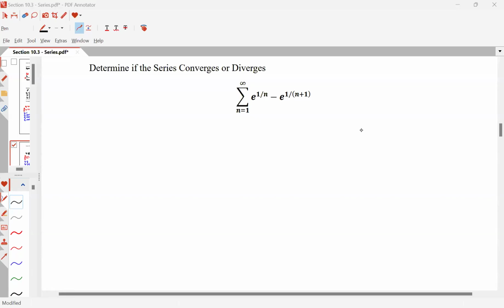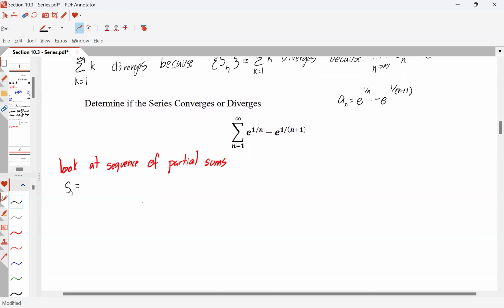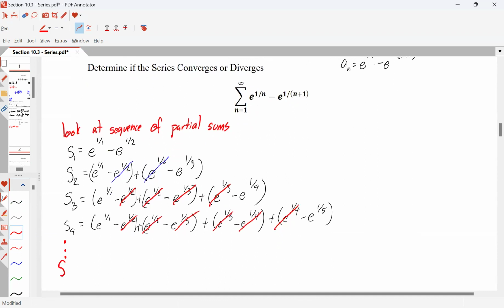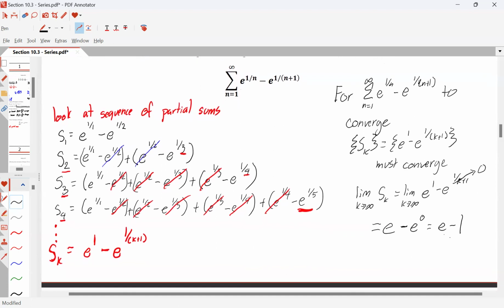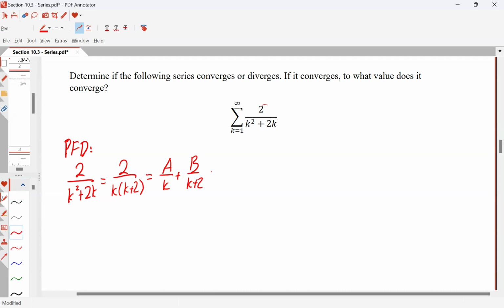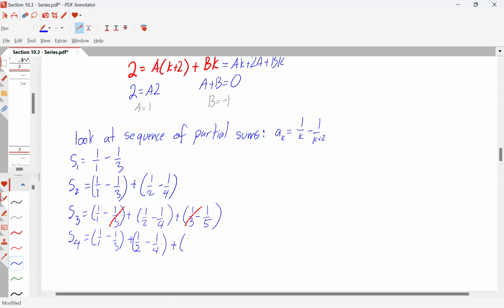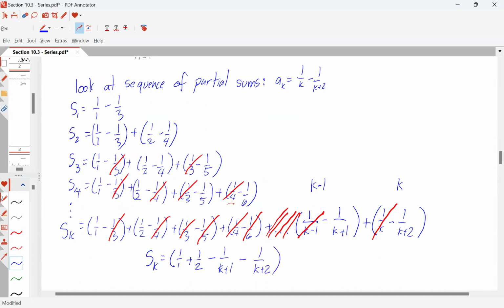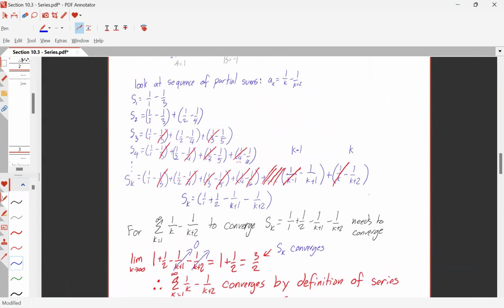Telescoping Series Examples